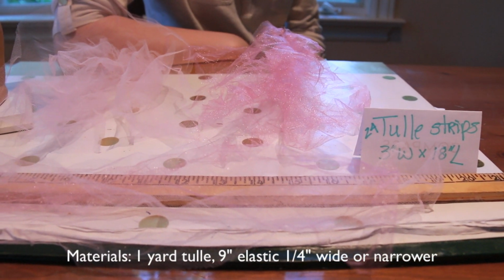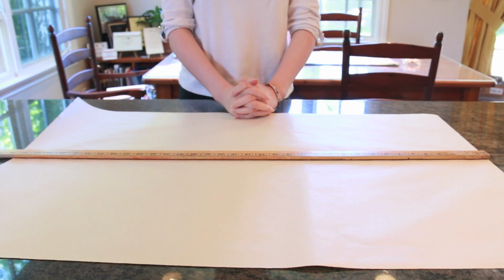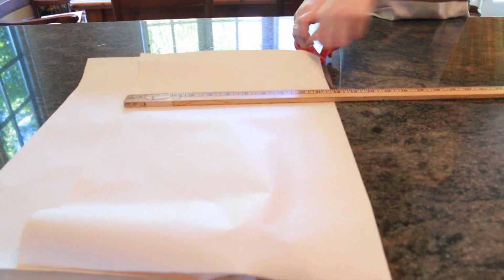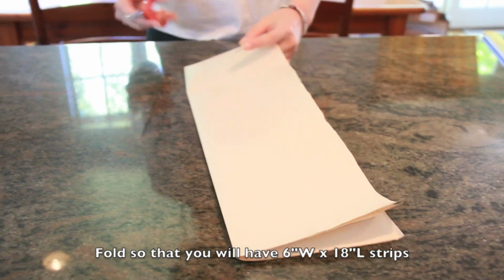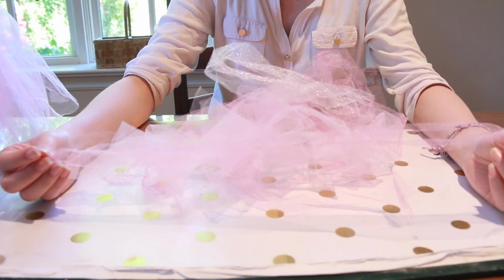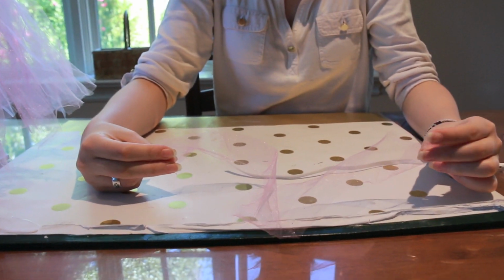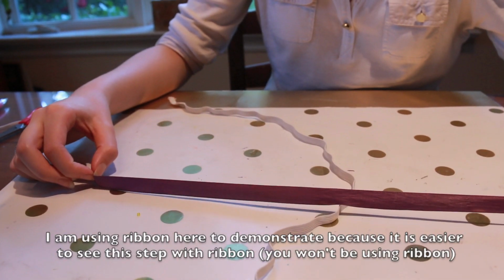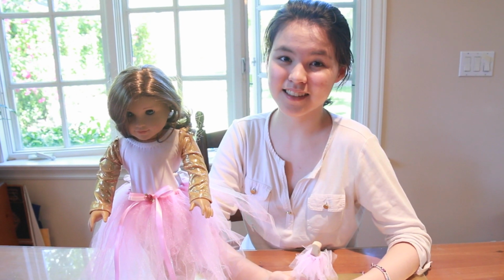No-Sew Doll Tutu, Easy AG DIY, How To Make a Beautiful Doll Tutu for 18" Doll, inexpensive too!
Make a beautiful, no-sew ,18" doll tutu tutorial! This doll tutu requires no sewing or glue, materials that cost less than $5, and is a perfect DIY for kids. This video is the first of a trio of ballet-inspired videos including a gorgeous crown and ballet shoes.

Materials:
- 1 yard tulle fabric * (if using 2 colors, 1/2 yard of each color)
- 9" elastic that is 1/4" wide or narrower
* Sarah, the ballet teacher with "The Accidental Artist" youtube channel  has given us a tip: to save time cutting the tulle strips, we can use a Spool of Tulle that has yards of 6" wide tulle! Thanks for the tip, Sarah!

Happy Memorial Day!